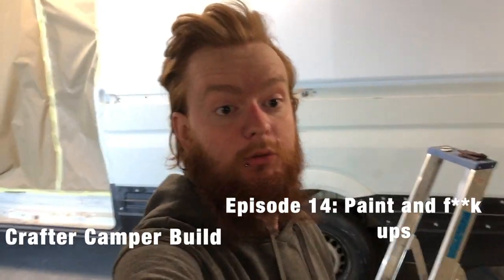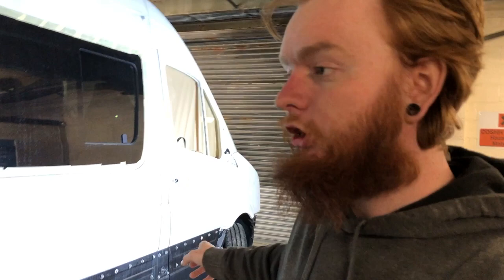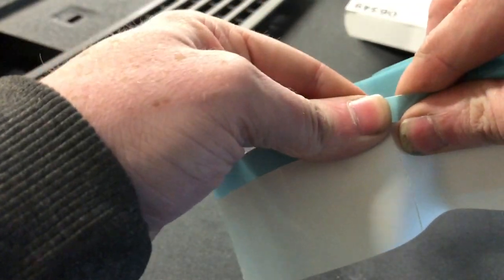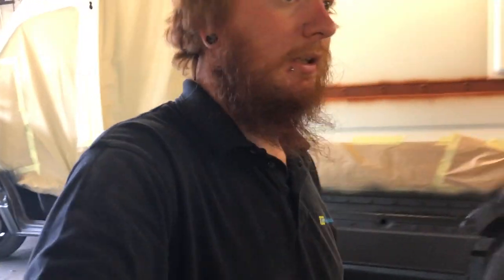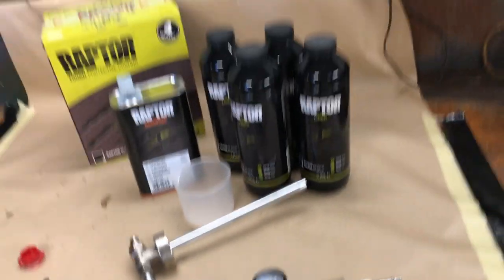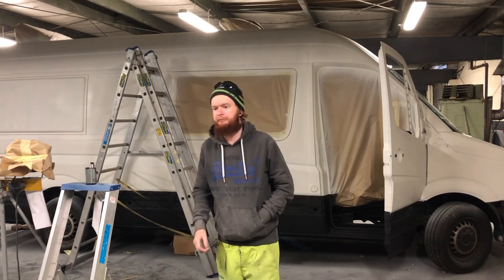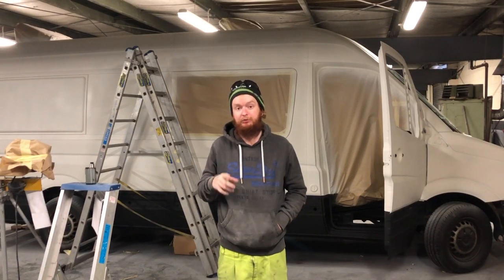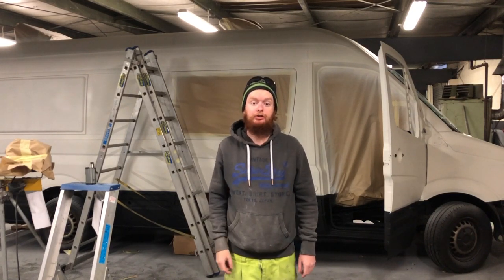- Crafter Campervan Build - : Ep14 WE F@CKed UP OUR RAPTOR PAINT: - Self Build Campervan -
Crafter Camper Build: Ep14 WE F@CKed UP OUR RAPTOR PAINT

In this video we go through finishing the prep for the raptor paint and talk about how we messed up on how much we ordered.

In this build series we will be covering how to convert a standard panel van into a fully off grid camper. Each part of the build i.e. plumbing, electrical, furniture building and installation of skylights and windows will be broken up into its own dedicated video.

Please join us along our conversion journey and we hope you find our videos of interest/help.